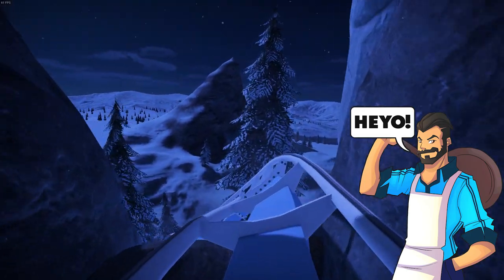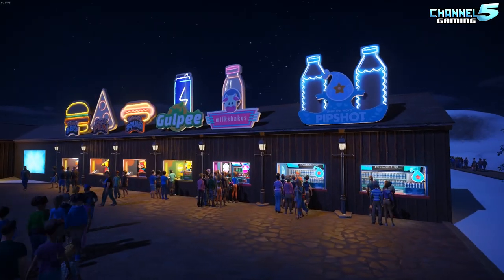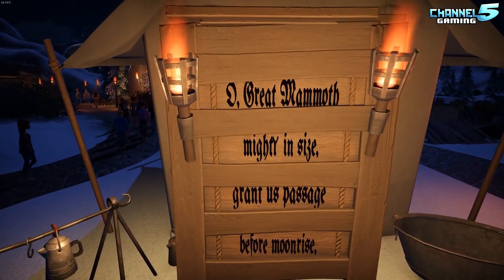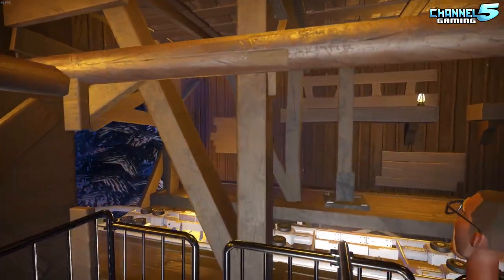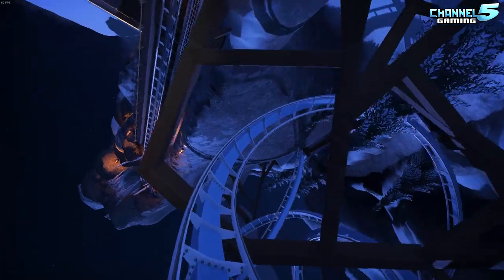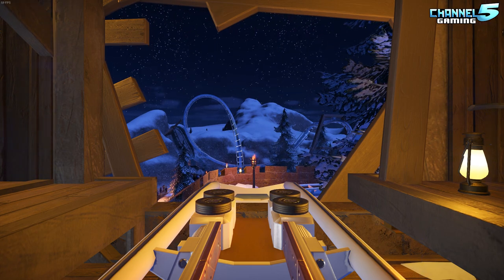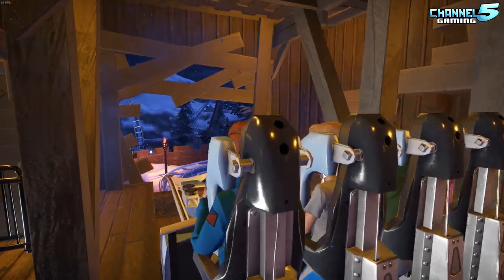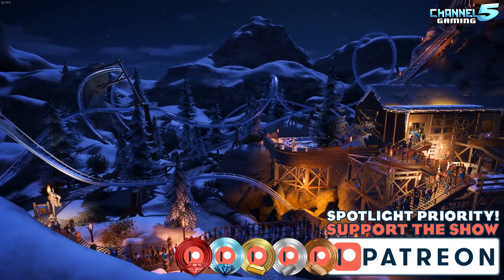Mammoth Summit Enigma Coaster!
Planet Coaster: Coaster Spotlight 905 - Mammoth Summit created by Itscoolb

Time Stamps:
0:00 Introduction
0:40 Tour
3:50 POV
8:28 Final Thoughts